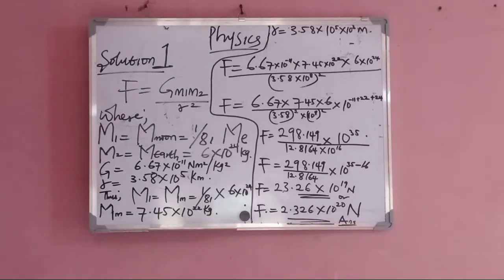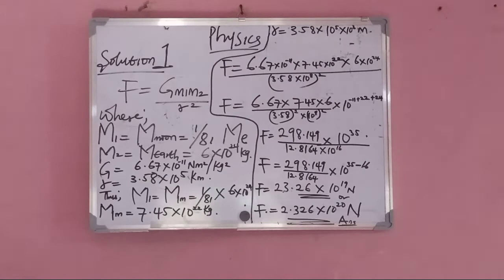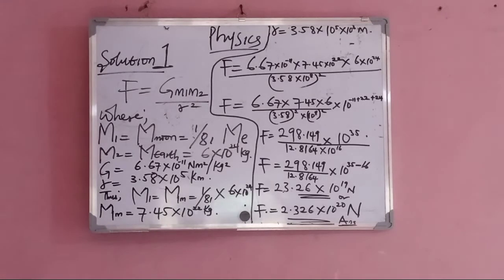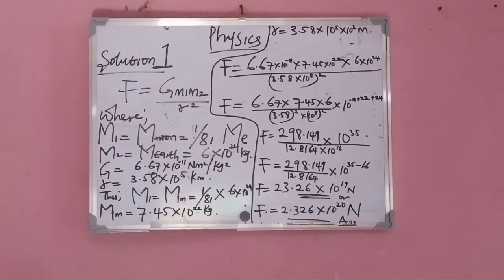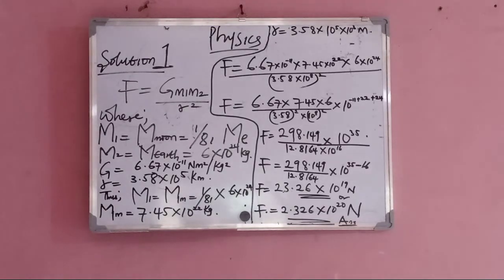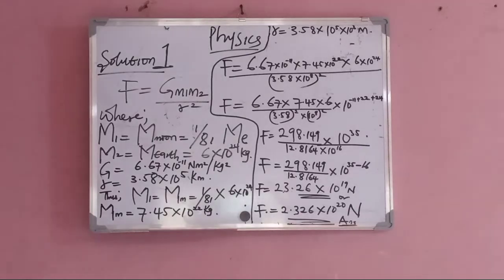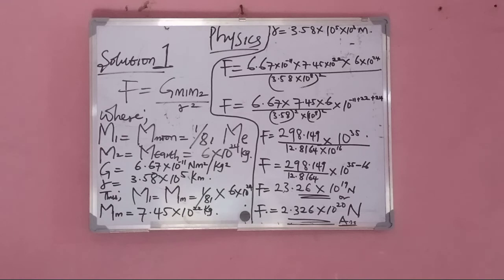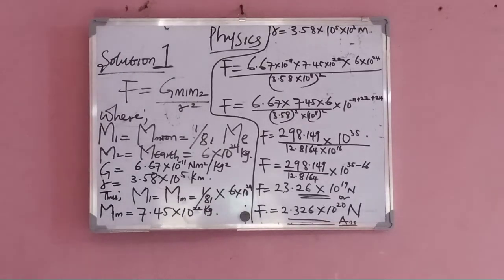Solution On Newton's Law Of Universal Gravitation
I solved a perculiar question on Newton's law of universal gravitation , calm down and watch this video, you will enjoy it.

Alot is installed in this video for you.